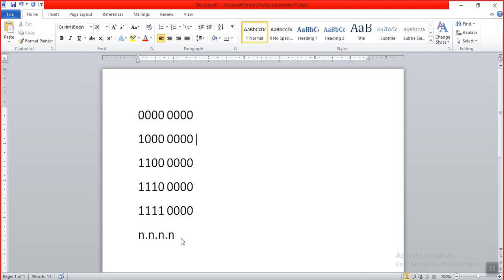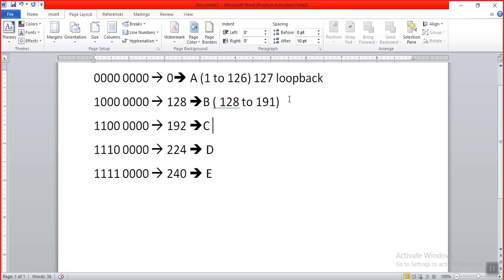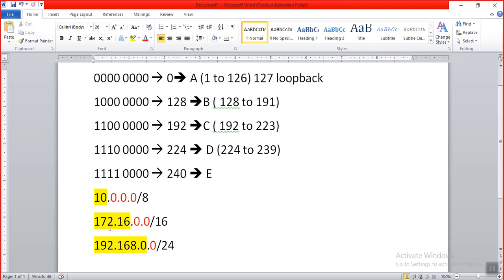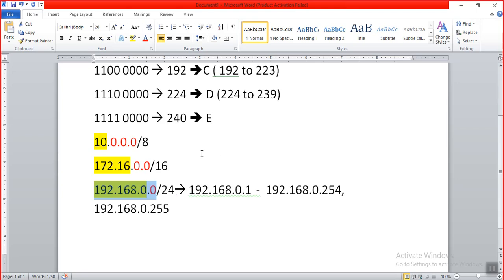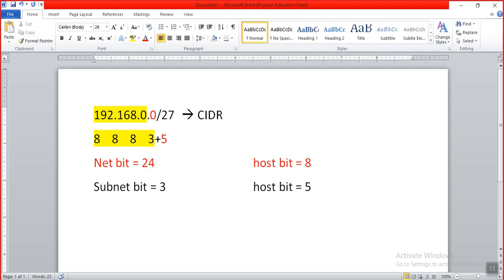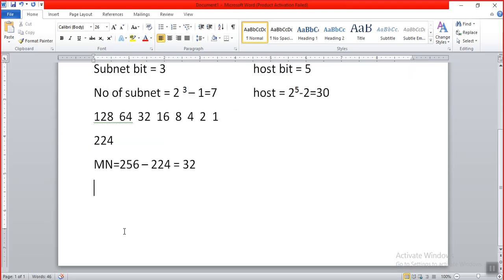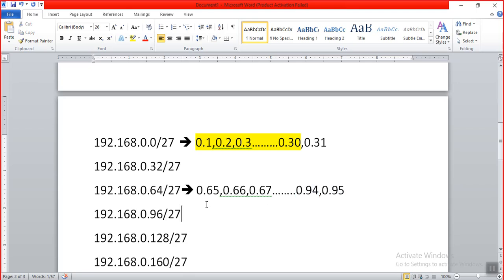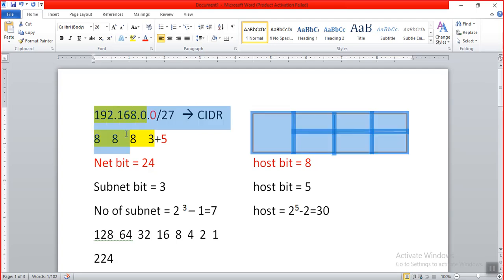network Class 2